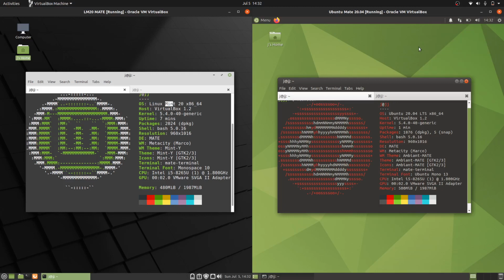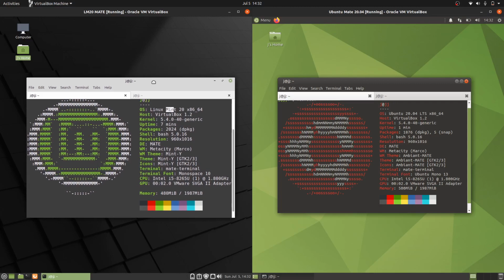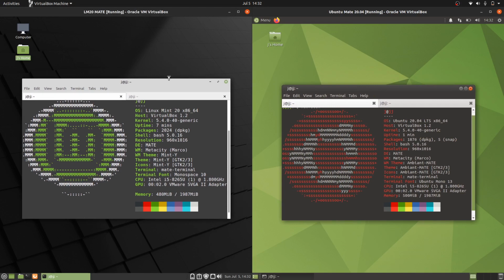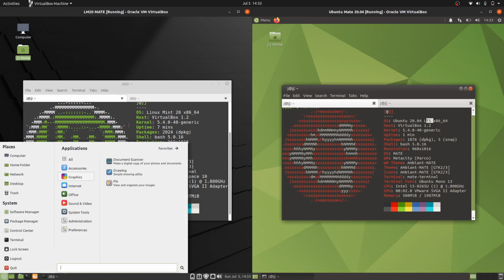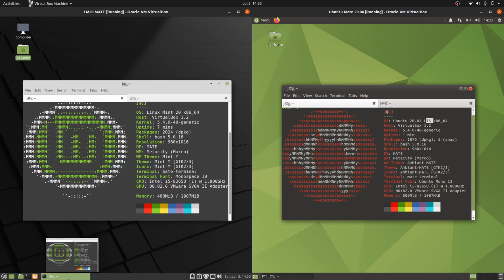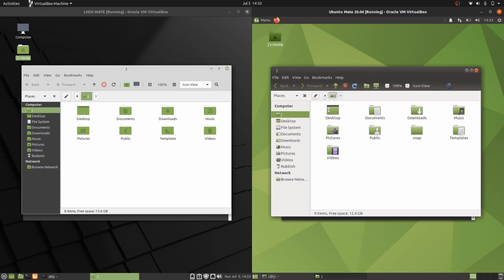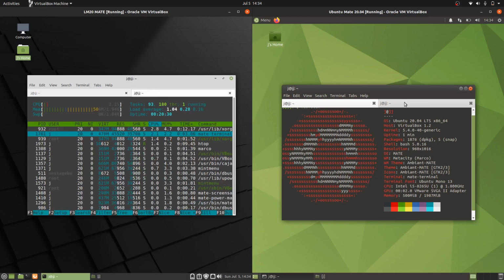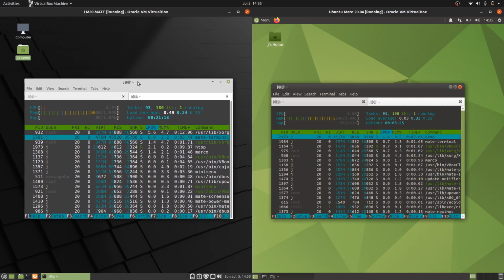Linux Mint 20 (MATE Edition) vs Ubuntu 20.04 (MATE Edition)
The same but different.